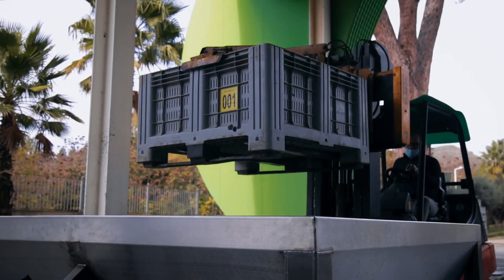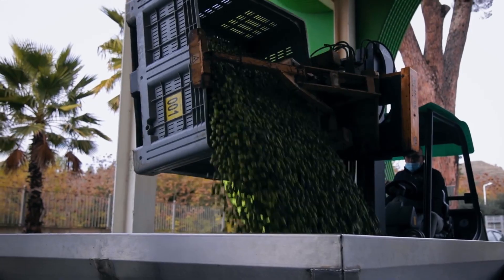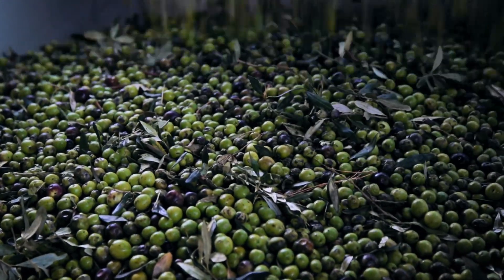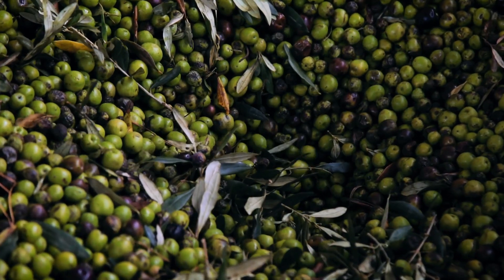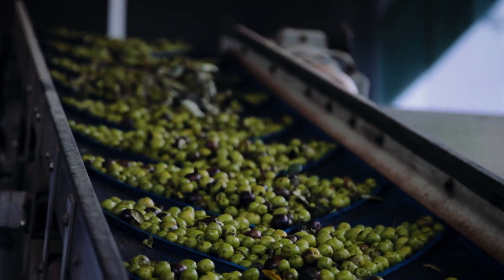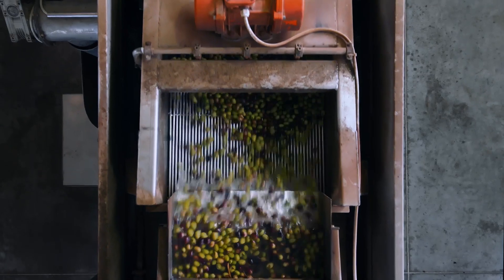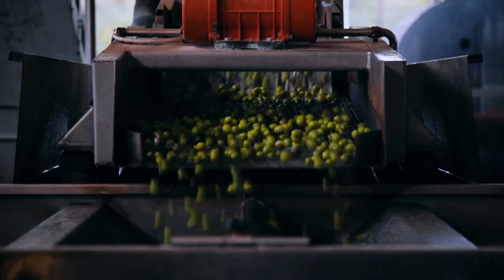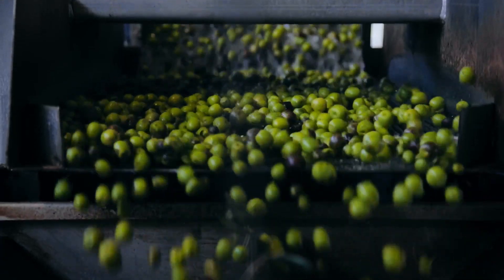Reap the benefits of the Olive Oil Booster.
Get a glimpse of this cutting-edge solution for olive oil processing that leads to a significantly higher quantity of "free oil" with a significantly higher quantity of phenols in the extracted olive oil.